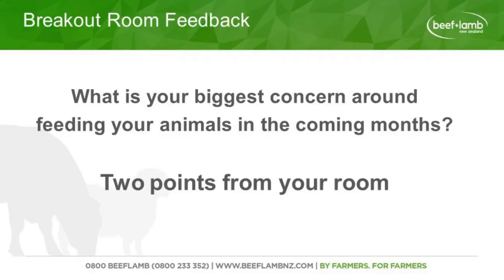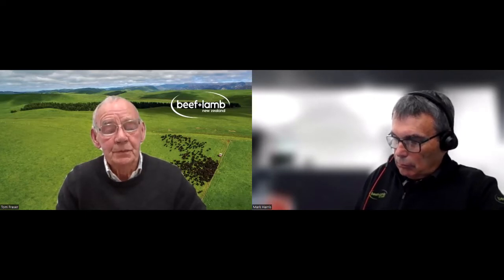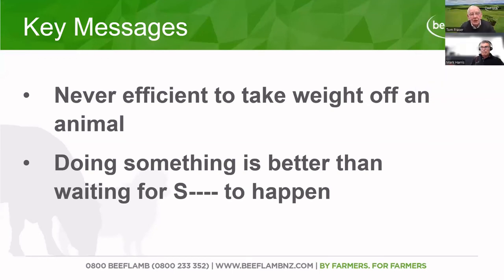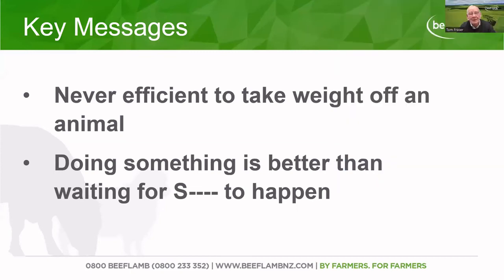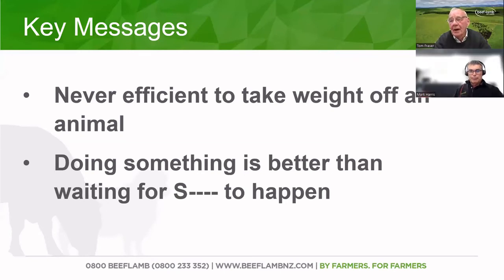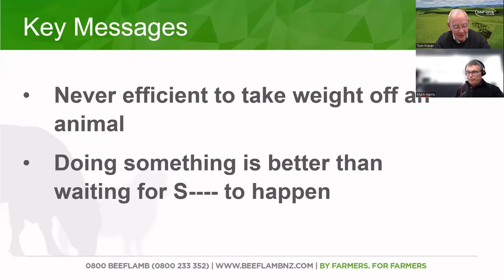Beef + Lamb New Zealand Feed Planning for Smart Decisions During Disruption Webinar- Part 3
In the final part of B+LNZ’s Feed Planning webinar Tom will take you through some key things to consider as you make decisions to resolve any concerns you may have around feed supply on farm.